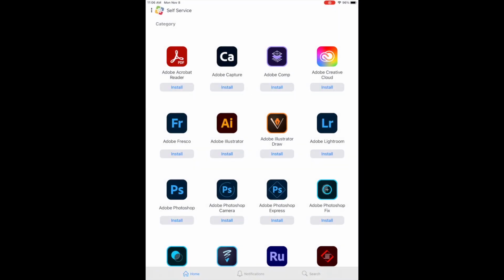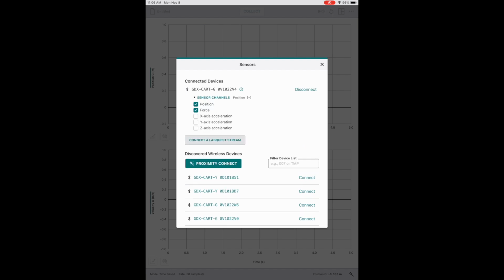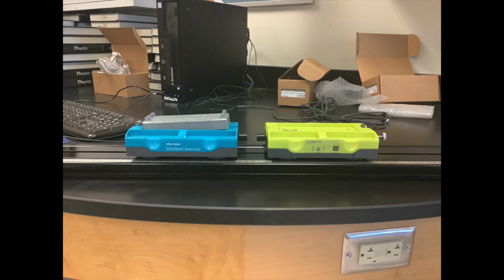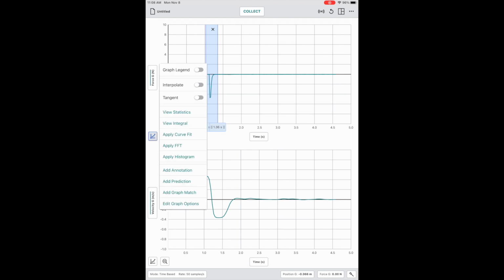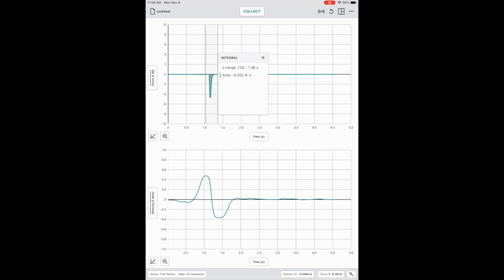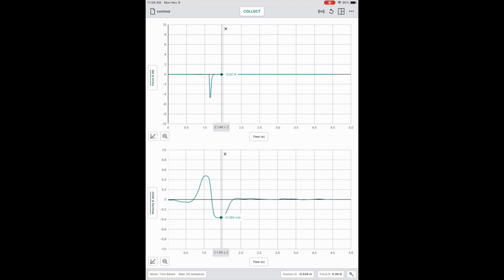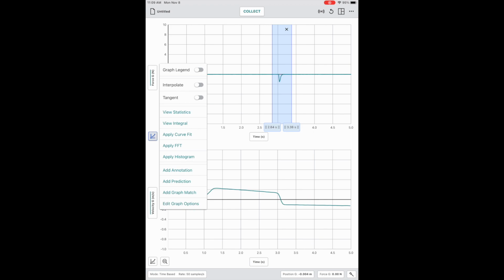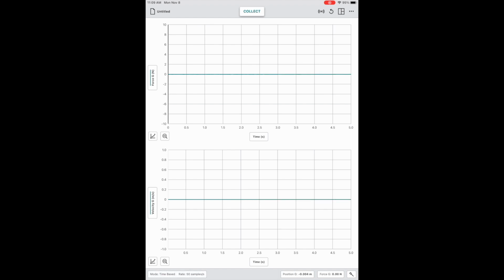Set up Impulse-Momentum Lab